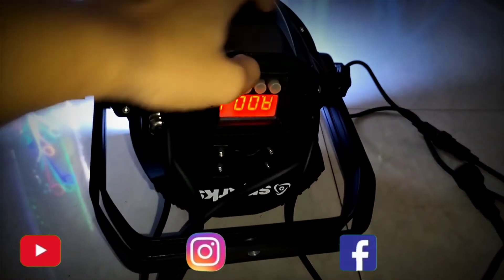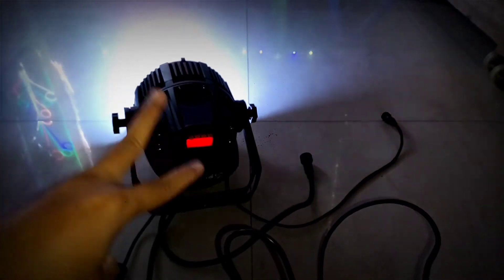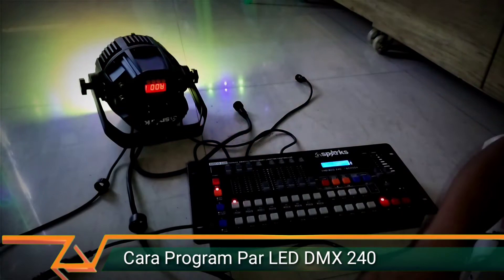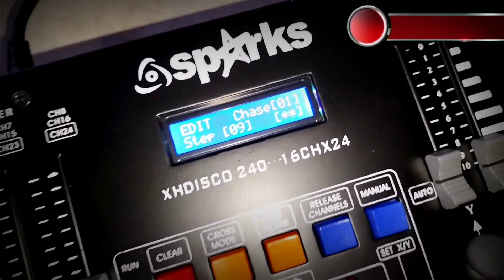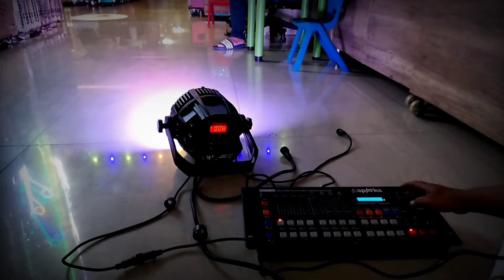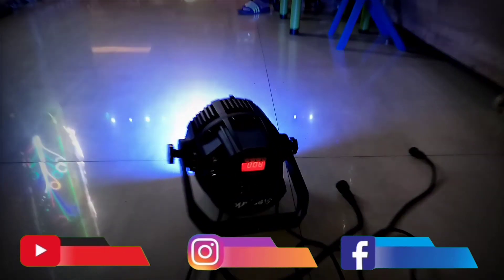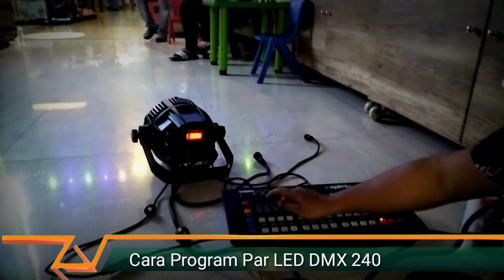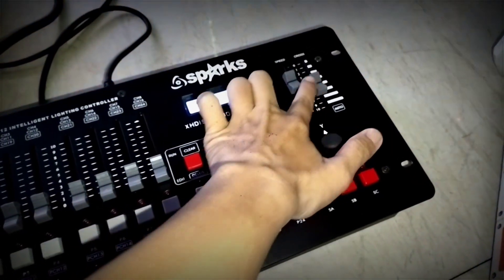Cara Program Par LED DMX 240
Seru nih pembahasan banglighting hari ini,    Cara Program Par LED DMX 240 - Yuk langsung aja simak hehe

Mic :
Secondary : BOYA BY-M1 Lavalier Clip On

Tripod : Takara ECO-196A